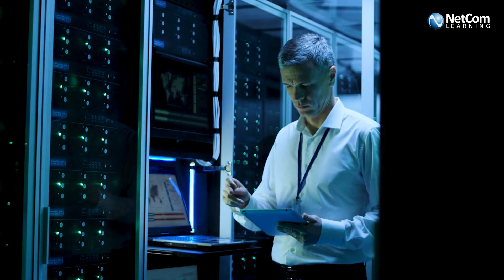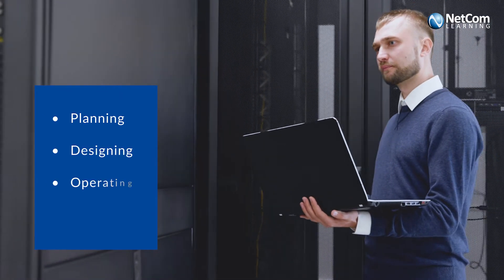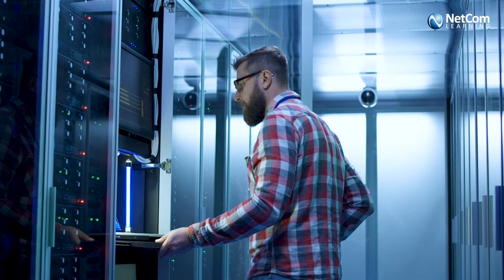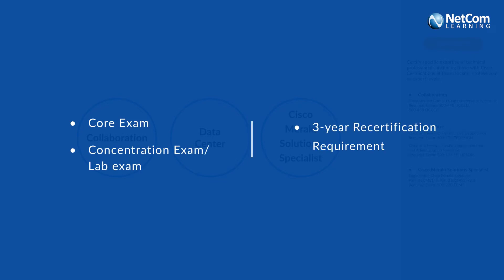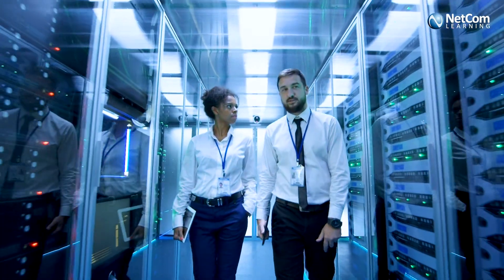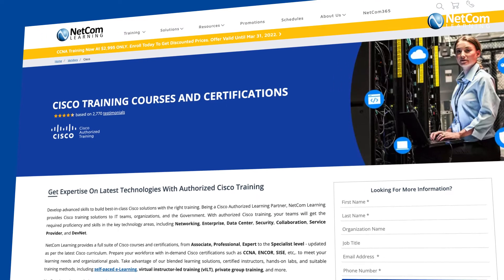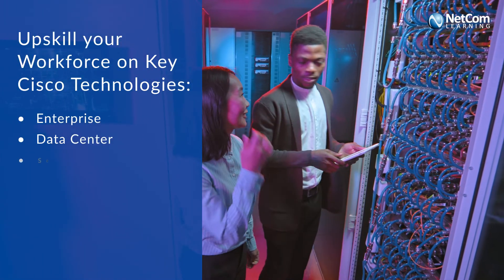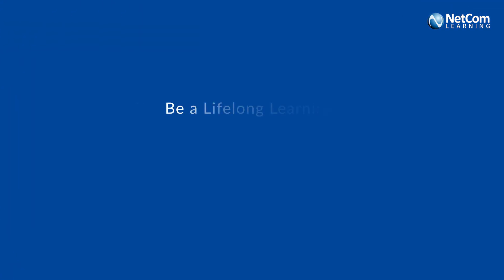Cisco Training & Certifications Roadmap Explained | Cisco Certification | NetCom Learning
Looking to get some in-demand Cisco certifications training? In this video, let’s explore the updated Cisco training & certifications roadmap and various certification levels to help you choose the right skilling plan for your teams.

As a Cisco Authorized Learning Partner, NetCom Learning helps organizations optimize their networking infrastructure and IT teams by providing customized training on Cisco key technologies, including Enterprise, Data Center, Security, Collaboration, Service Provider, CyberOps, DevNet, and more.

👉 This video covers the following:
• Walkthrough the various levels of Cisco certifications
• Introduction to the Specialist level certifications
• Why train your teams on Cisco Certifications?
• Skills you can learn with Cisco certifications and courses
• Why choose NetCom Learning for training in Cisco technologies?

👉  Following topics are covered in this video :
00:13 - Cisco Certification Roadmap
0:44 - Cisco 5 Levels of Certification
0:52 - Entry Level
1:08 - Associate Level
1:21 - Professional Level
1:40 - Expert Level
2:03 - Specialist Level

👉  ABOUT NETCOM LEARNING
We Teach Technology & Business. We are recognized by Cisco as an authorized Cisco Learning Partner. NetCom Learning helps build innovative learning organizations in the workplace by structuring a smarter workforce, supporting changes, and driving growth. Since 1998 we have been empowering organizations to reach optimal performance results and address challenges by managing all aspects of organizational learning. We have serviced over 80 percent of Fortune 1000 companies and helped 14,000+ enterprises accomplish their business goals.

👉 Take a quick look at our top Cisco training courses

👉  For more updates on NetCom Learning courses and latest tips & tricks follow us on: